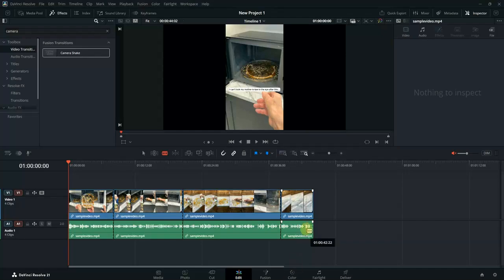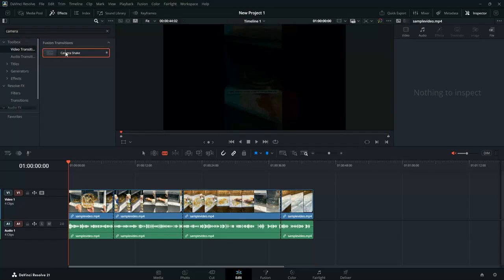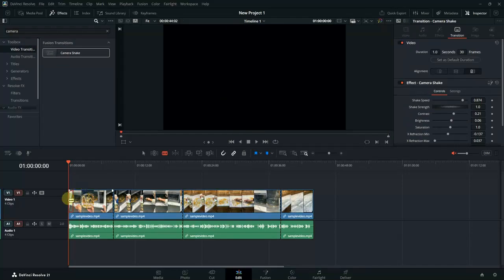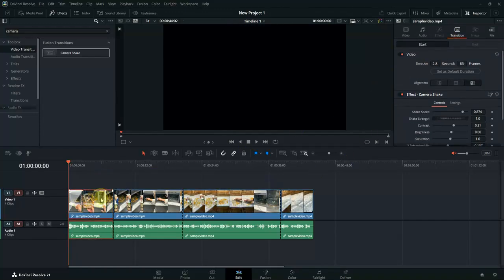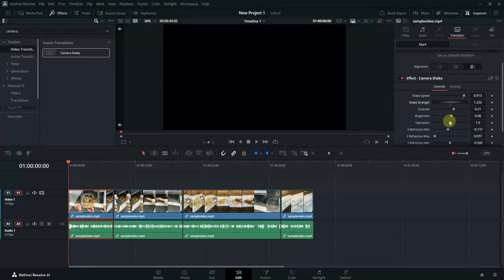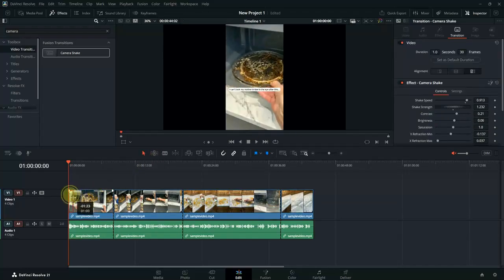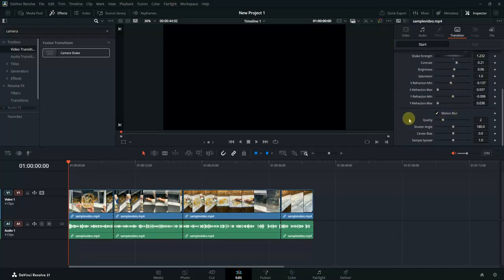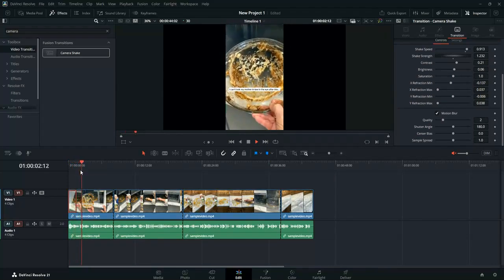How to Create Shake Effect in DaVinci Resolve - Step by Step 2026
Learn how to create a shake effect in DaVinci Resolve.

This tutorial will guide you through the process of adding a dynamic shake effect to your videos using DaVinci Resolve, the powerful video editing software. You'll learn how to use keyframes, the inspector, and various effects to achieve a professional-looking shake effect that can enhance your storytelling. Whether you're looking to add excitement to action sequences or create a dramatic impact, this guide will help you master the shake effect in no time.